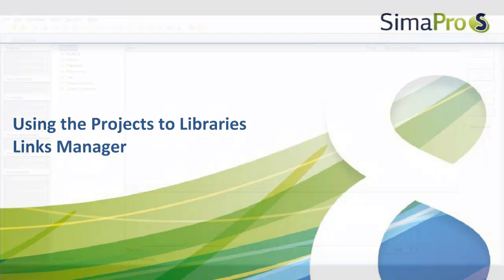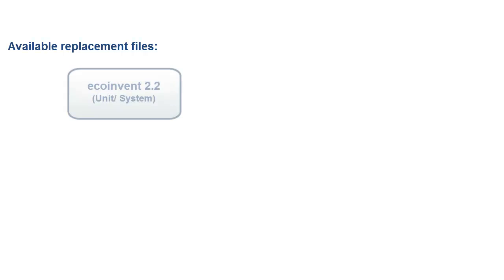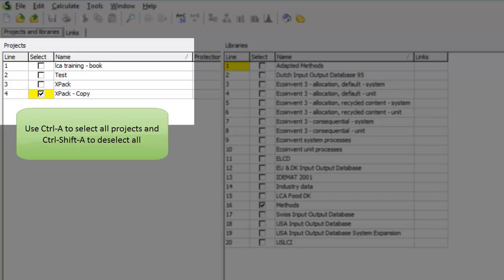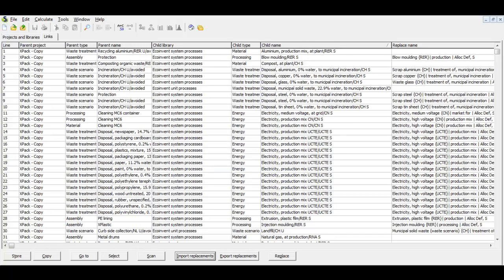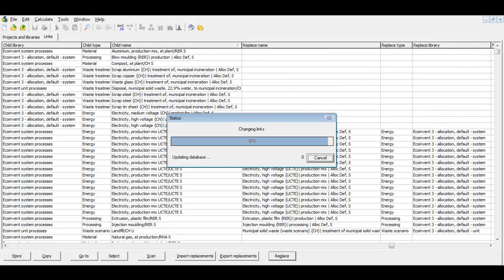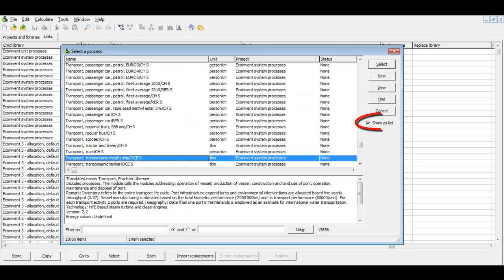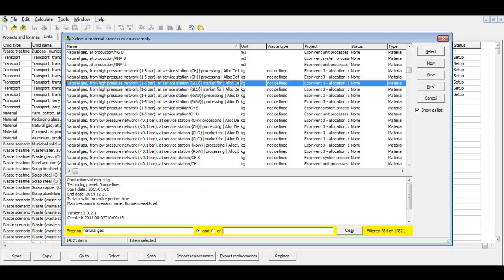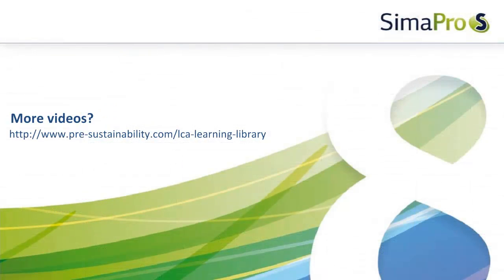Using the Projects to Libraries Links Manager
The 'Projects to Libraries Links Manager' was introduced in SimaPro 8.0.3 and has been expanded with the release of SimaPro 8.0.4. The main goal of this feature is managing the links between your projects and the LCI libraries you are using. This video will show you how to use this feature to replace links manually or with the help of replacement files.